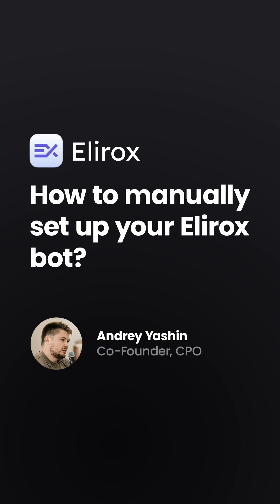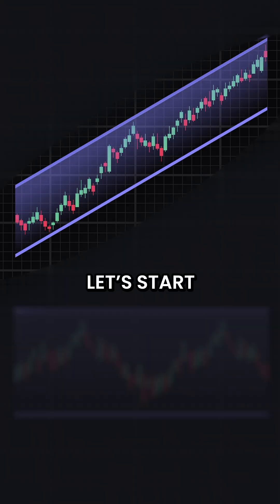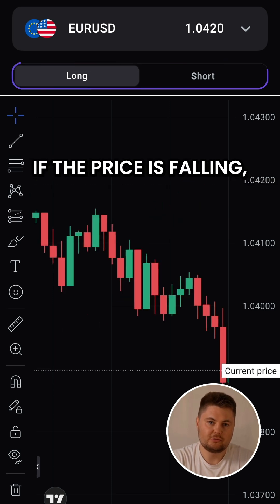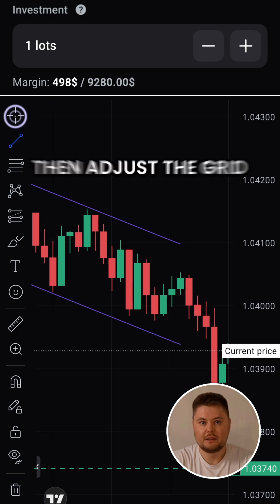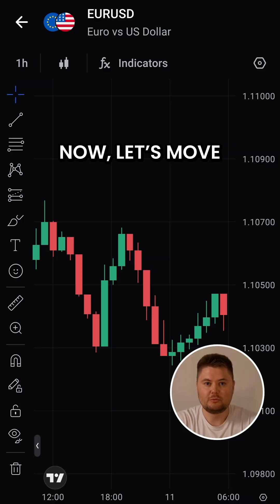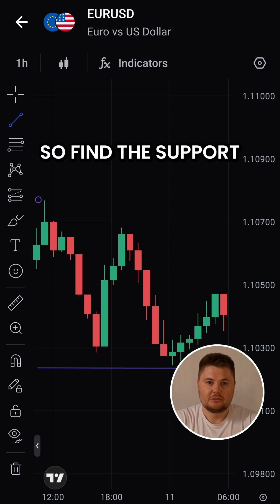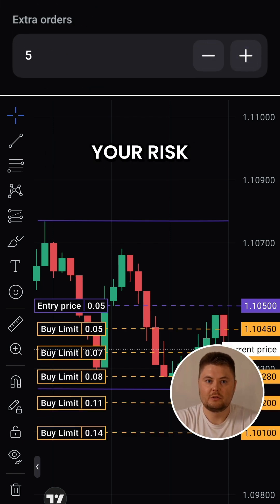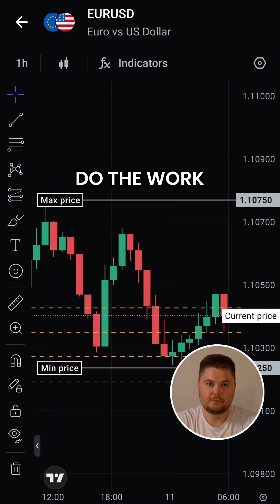How to Manually Set Up a Trading Bot in Elirox ⚙️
Want full control over your trades? In this guide, we’ll show you how to manually set up a trading bot in Elirox, so you can customize your strategy and trade with confidence!

What you’ll learn:
✔️ How to trade in trending and sideways markets 📊
✔️ How to configure bot settings manually ⚙️
✔️ How to monitor  your results 🔍

Take your trading to the next level! 📊